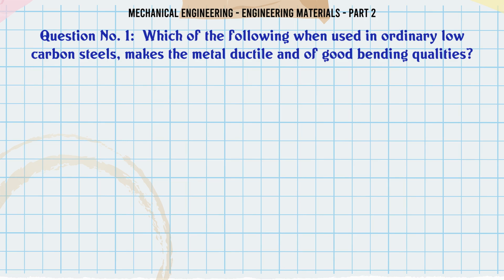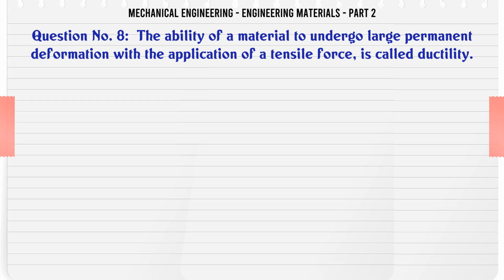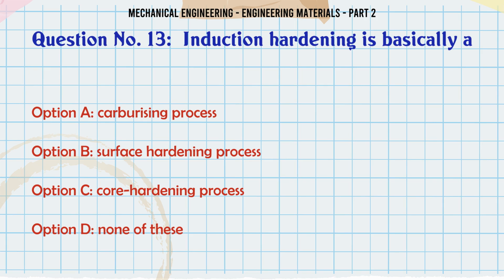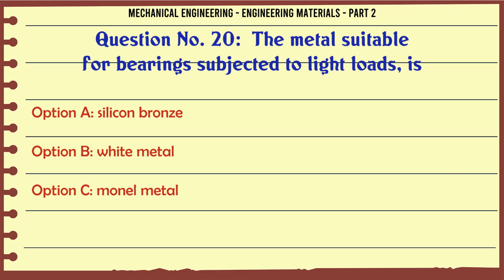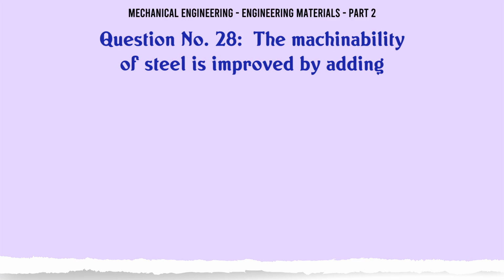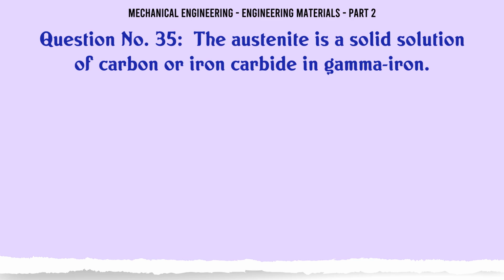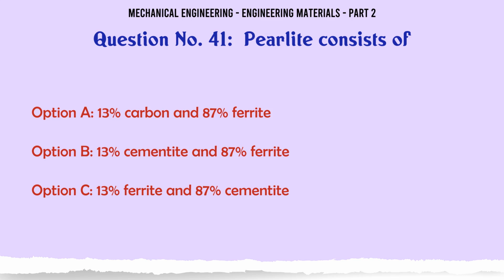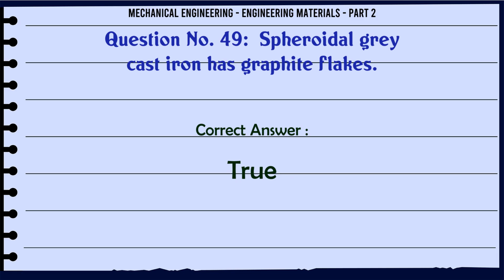MCQ Questions Engineering Materials - Part 2 with Answers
Engineering Materials - Part 2 GK Quiz.

Question and Answers related to Engineering Materials - Part 2

List of top 5 Questions:

The aluminium alloy, mainly used, for anodized utensil manufacture, is

The toughness of a material __________ when it is heated.

The coordination number of a face centred cubic space lattice is

Spheroidal grey cast iron has graphite flakes.

Content of this Video:

MCQ question answers for Engineering Materials - Part 2